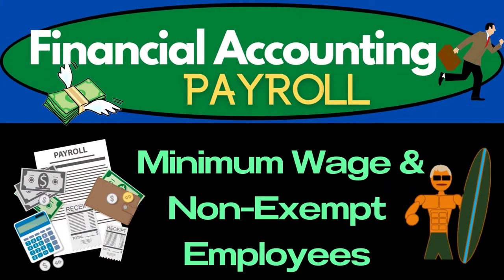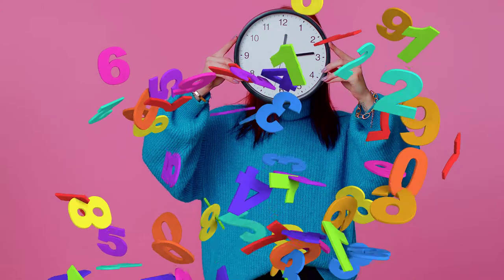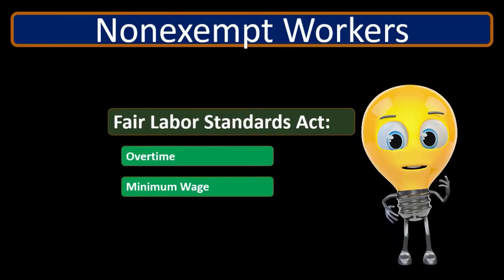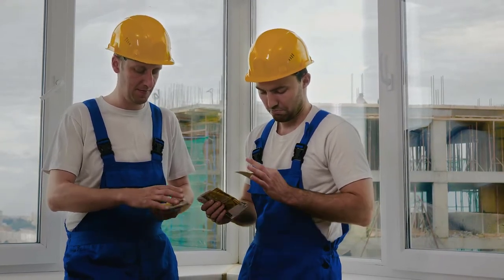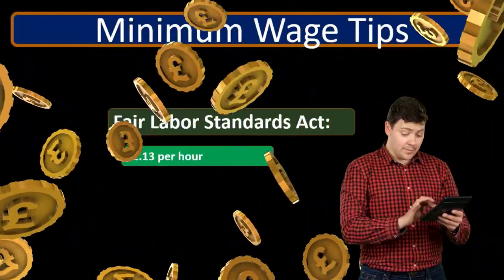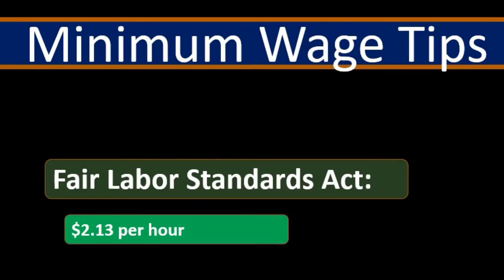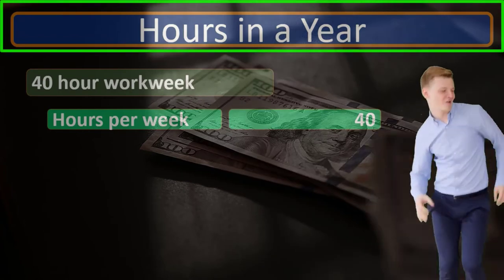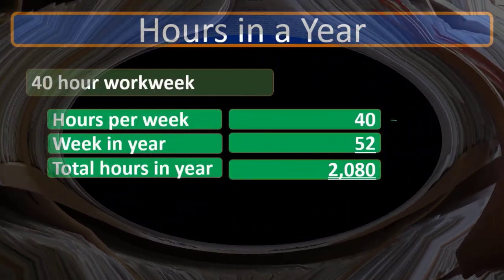Minimum Wage and Nonexempt Employees 310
Payroll Accounting
Minimum Wage and Nonexempt Employees